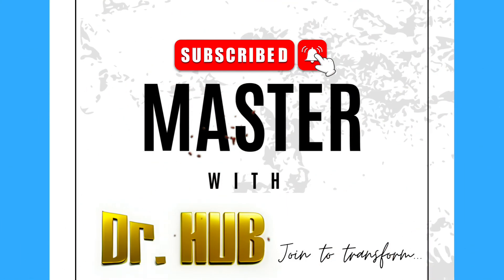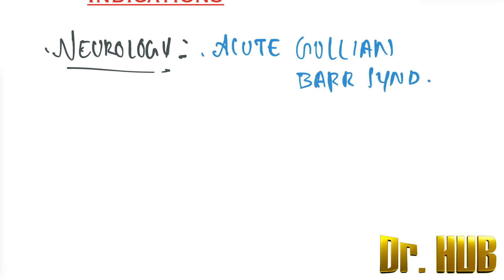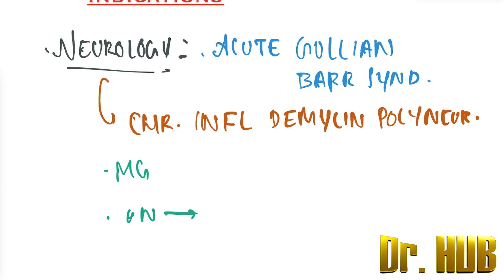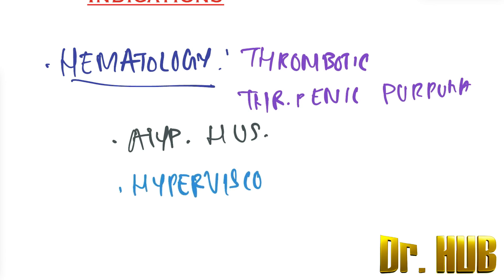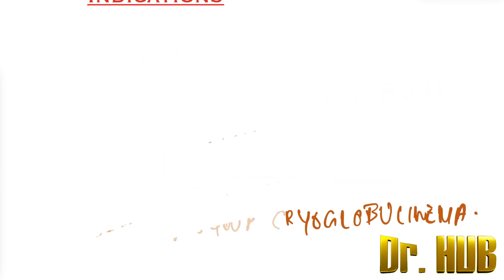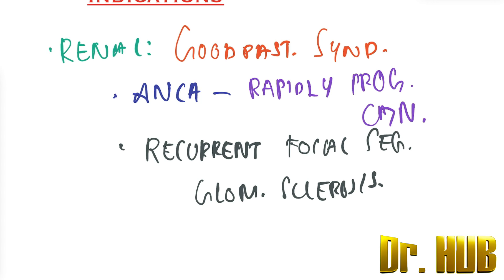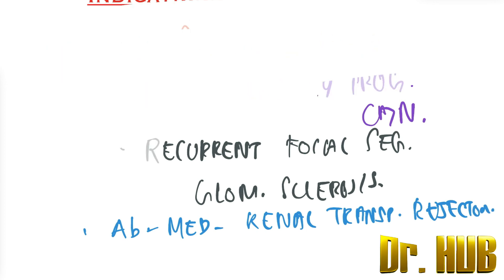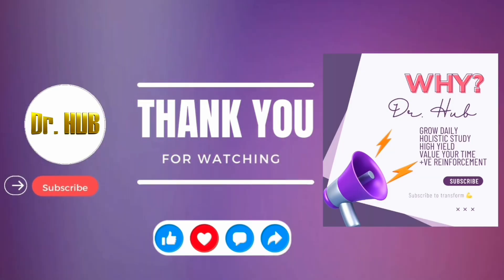Plasma exchange therapy - Indications